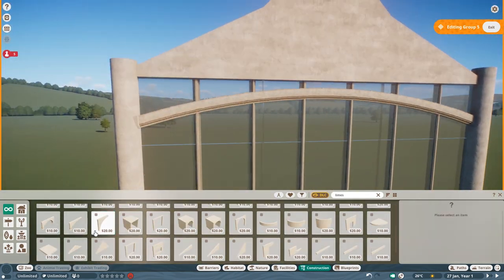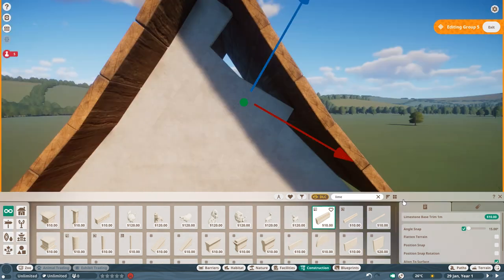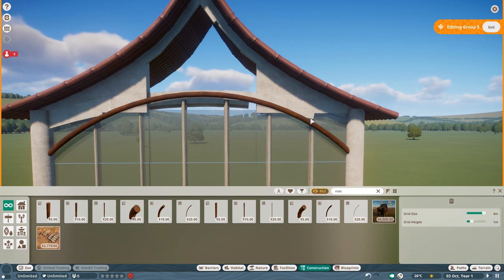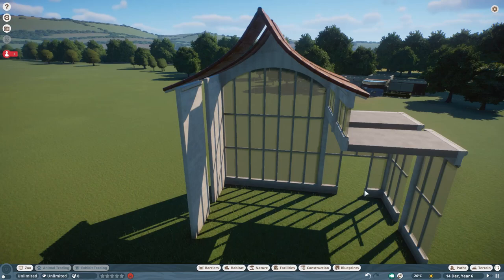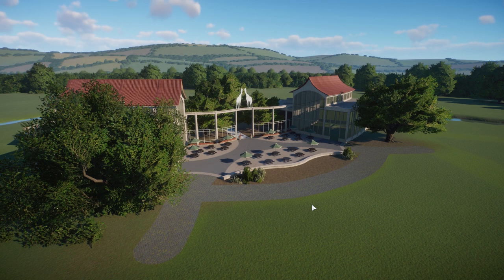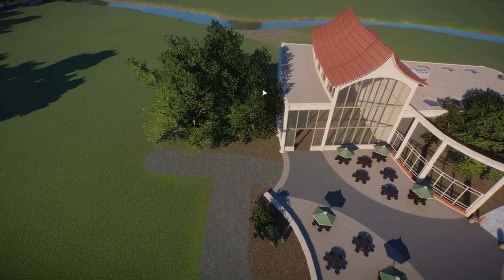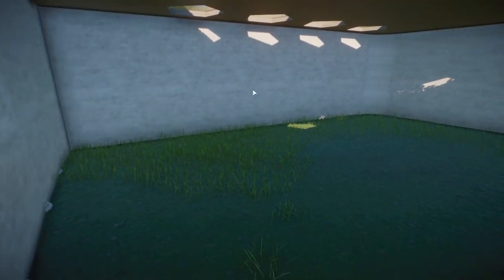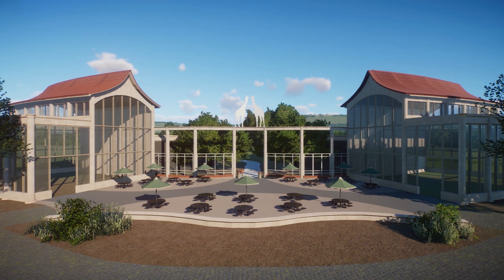🐘 Lion Habitat & Restaurant | Twin Buildings | City Zoo | Planet Zoo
West African Lion Habitat | Restaurant | Twin Buildings | City Zoo | Speed Build | Planet Zoo | Part 1 | Enclosure | Exhibit | Food Court | Speedbuild | Sandbox Mode | In this episode, we start our new project in our City Zoo inspired by Rotterdam Zoo, Blijdorp in the Netherlands. This building is called the Twin buildings with on one side an (Asian) Lion habitat and on the other side a Restaurant and in the middle a big terrace with a lot of picnic benches. In the next episode, we will probably finish the whole building (unless it will be too much footage like this episode that I have to split it up again). Much love, DeLady